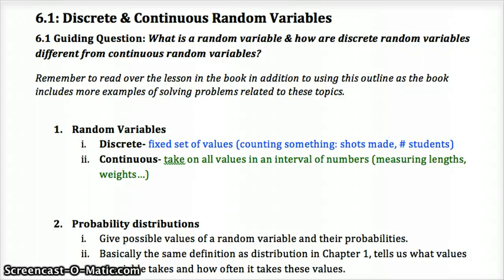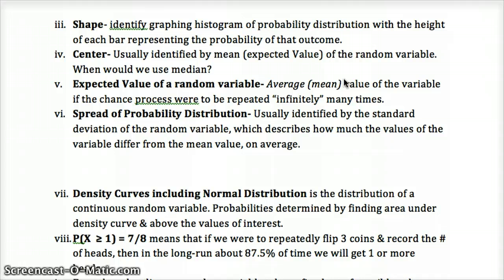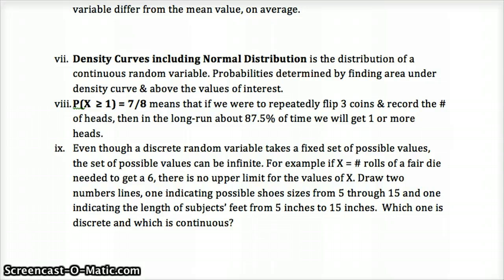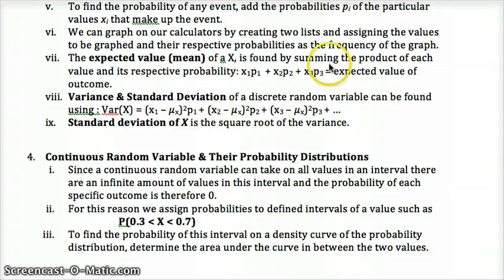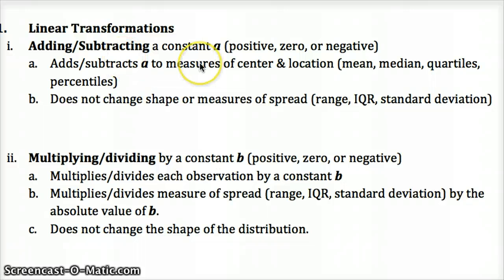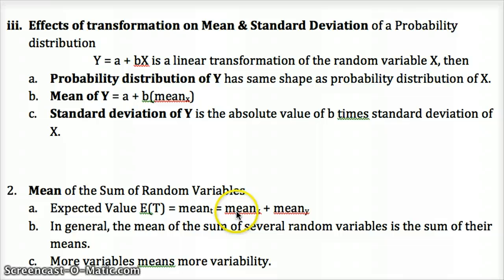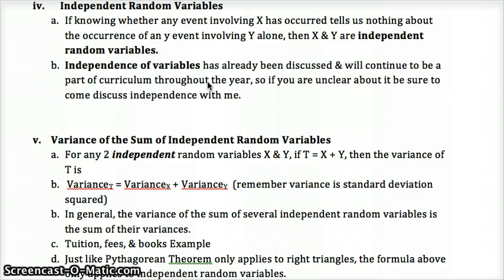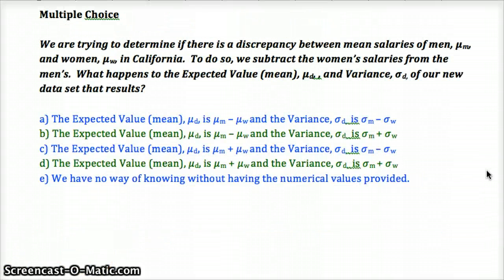AP Stats 6.1 & 6.2 2013-2014